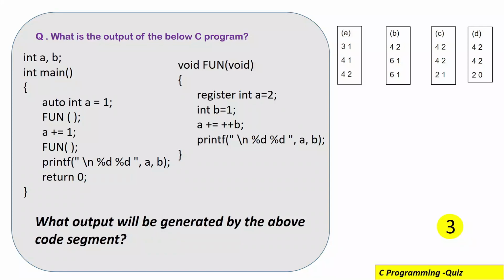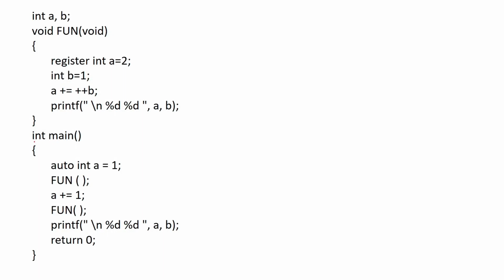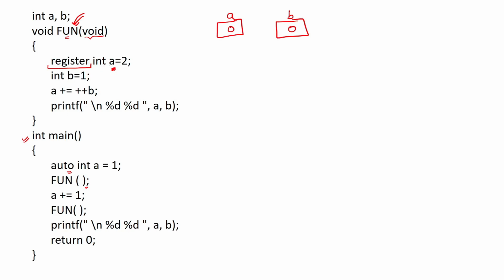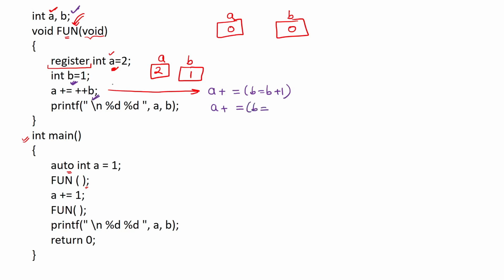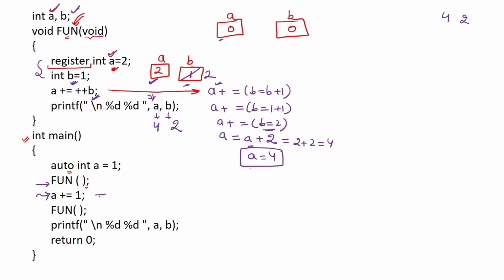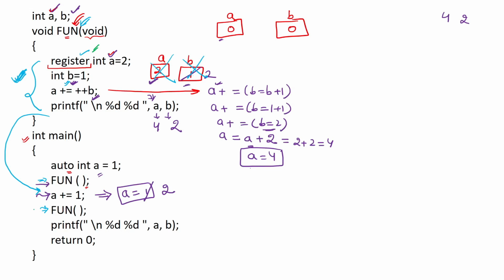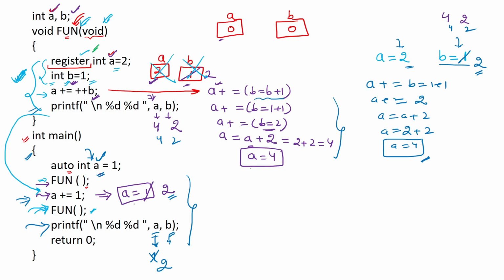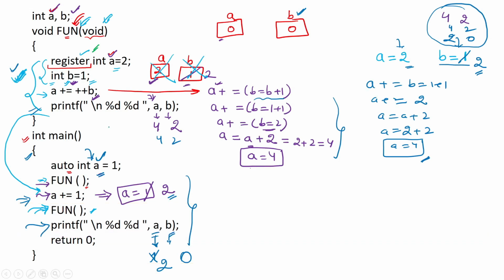Auto & Register Usage | Asked in GATE 2012 | C MCQ #30 | C Programming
In this video, I have explained about a MCQ asked in GATE 2012 based on Auto & Register Usage in C language. So Let's check it out:)